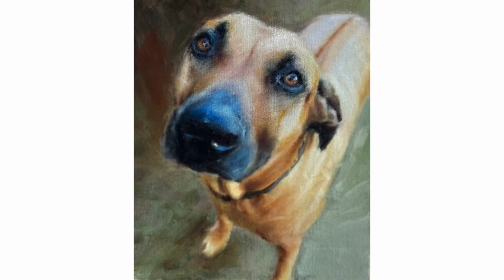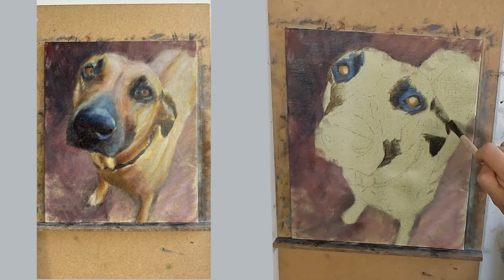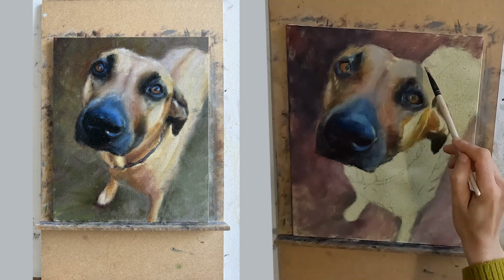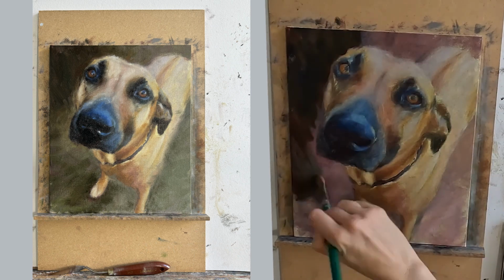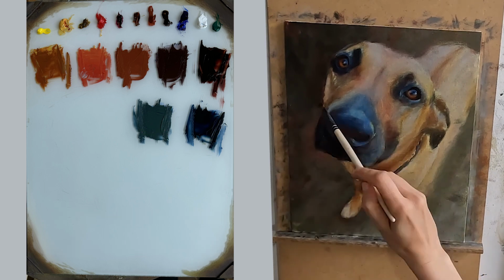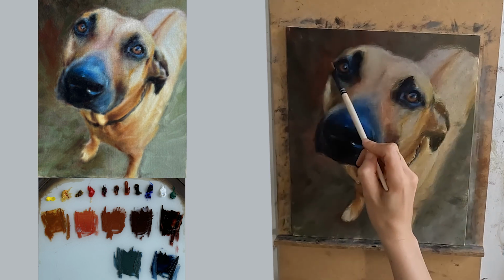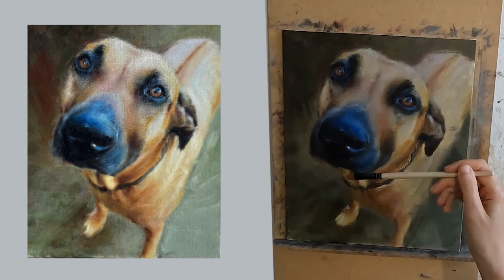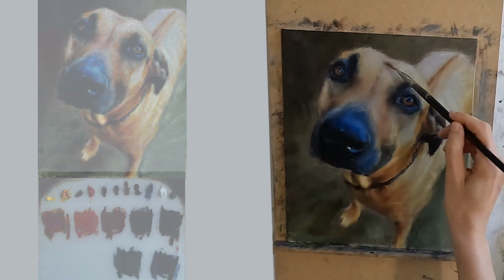Struggling With Your Oil Painting? You Are Not Alone! Sometimes the process is just a struggle!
Do you ever struggle with your oil paintings and wonder if you are alone? You are not! In this oil painting tutorial video I show you my own struggles I had with this recent dog commission, the solutions I tried, and how may of these solutions didn't work, and finally, how I eventually got to the painting I wanted. This is a time lapse video.